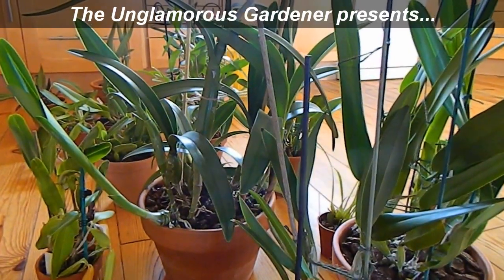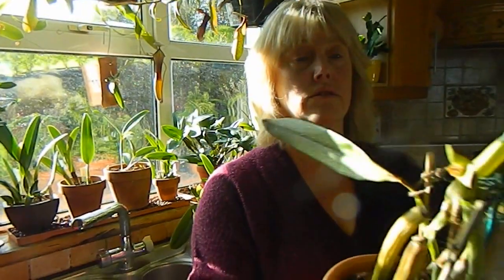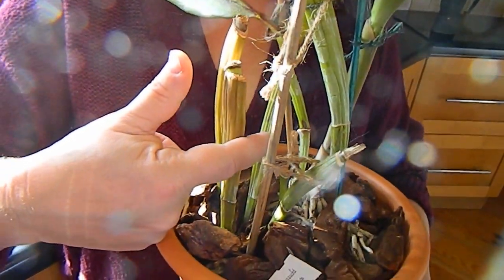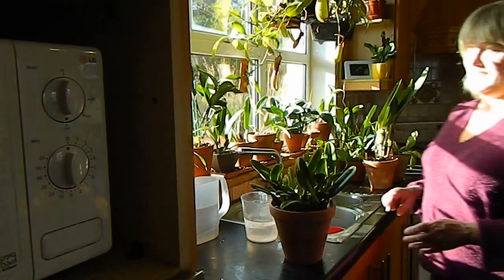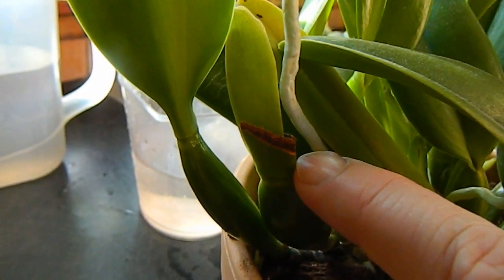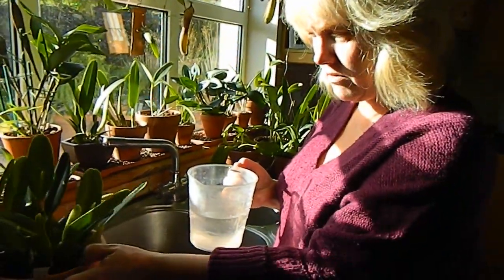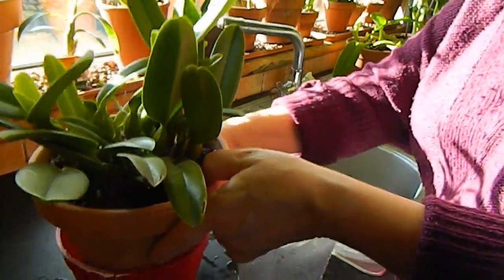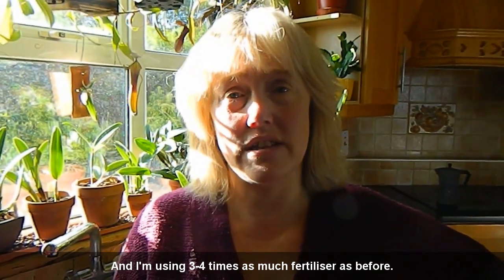Orchid Bacterial Rot & Watering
A video about dealing with rot on orchids and watering separately.

Plants mentioned...
Brassiolaeliocattleya  Young Kong 'Sun #16 '
Cattleya mossiae var. coerulea
Cattleya C.G. Roebling 'Sentinel'

And consider purchasing my new gardening book, Journal of an Irish Garden...